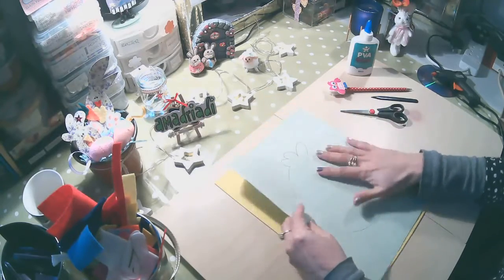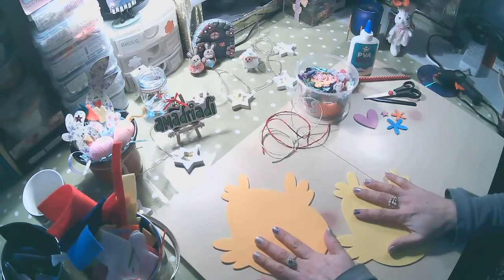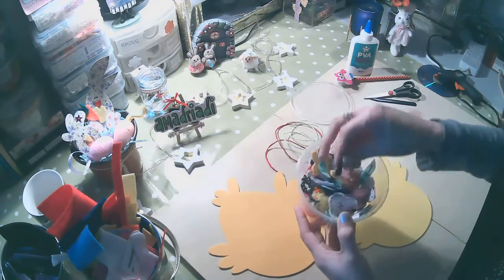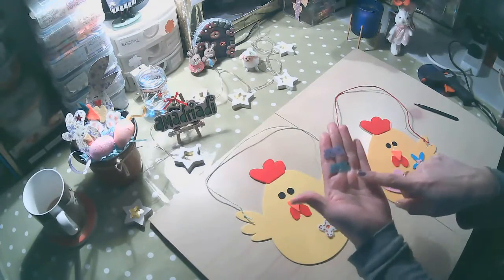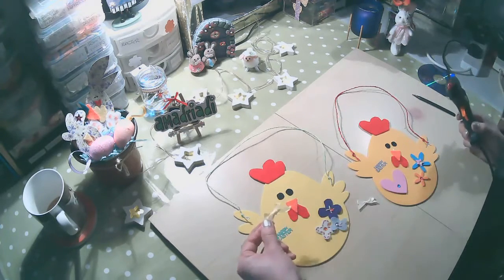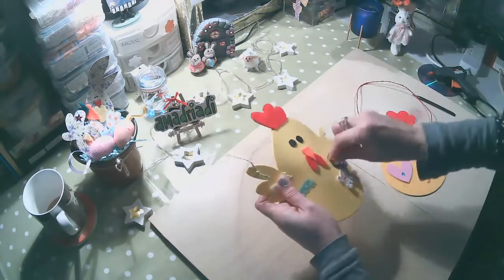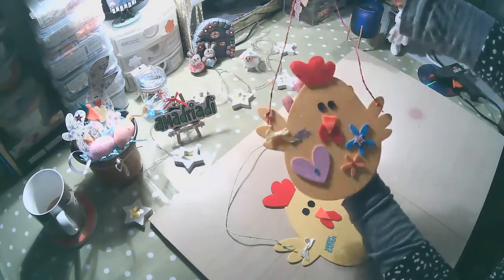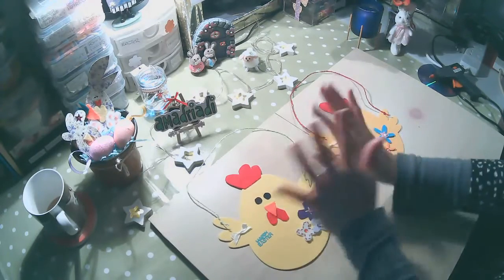Easter décor door🐰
🎨 DIY Crafts/ Manualidades/ Fai date Creativo
With a Magical touch & Fantasy/ Con un toque Mágico y Fantasía/ Con un tocco Magico e Fantasioso

☕ GIFT ME a coffee?/ ME REGALAS un Cafe?/ MI OFFRI un caffè?

🦋 Art & Designs are for personal, non-commercial use.
The Author has registered at Protect My Work.Com